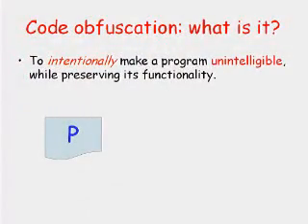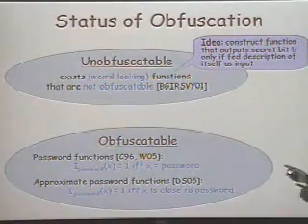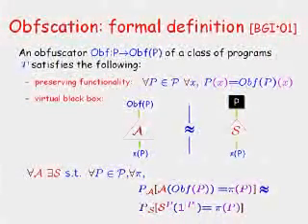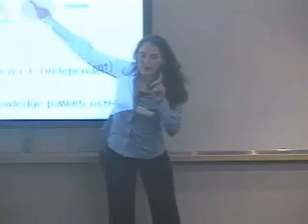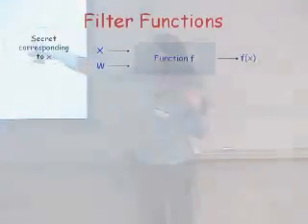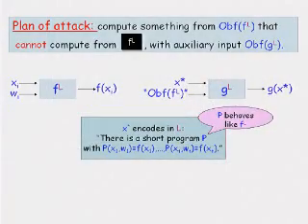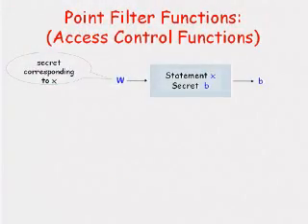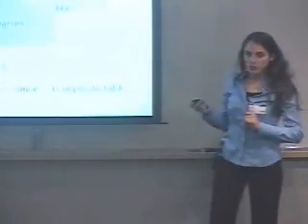Limits of Obfuscation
The goal of code obfuscation is to make a program completely unintelligible while preserving its functionality.  Obfuscation has been used for years in attempts to prevent reverse engineering, e.g., in copy protection and licensing schemes.  Recently, spammers have utilized it to conceal code that spawns pop-ups.  Finally, obfuscation is a cryptographer's dream: nearly any cryptographic task could be achieved *securely* by writing a simple program and then obfuscating it (if possible!).    Barak et al (2001) formalized the notion of obfuscation and demonstrated the existence of a (contrived) class of functions that cannot be obfuscated. In contrast, Canetti and Wee gave an obfuscator for a particular class of simple functions, called point functions, that output 1 on a single point (and output 0 everywhere else). Thus, it seemed completely possible that most functions of interest can be obfuscated, even though in principle general purpose obfuscation is impossible.    We argue that this is unlikely to be the case, by showing that general classes of functions that one would like to obfuscate, are actually not obfuscatable. In particular, we show that for one of our classes, given an obfuscation of two functions in the class, each with a *secret* of its own, one can compute a hidden function of these secrets. Surprisingly, this holds even when the secrets are chosen completely independently of each other.  Our results hold in an augmentation of the formal obfuscation model of Barak et al (2001) that includes auxiliary input.